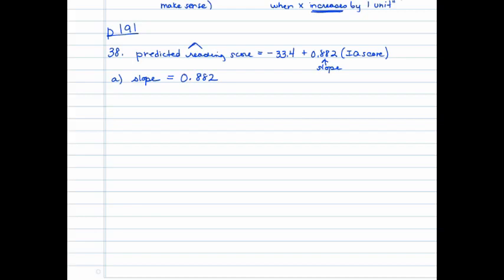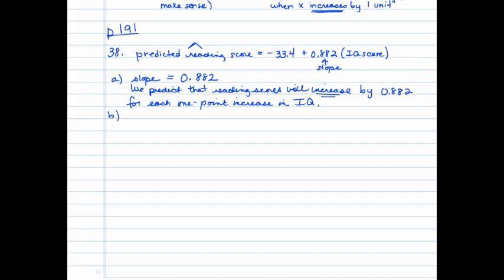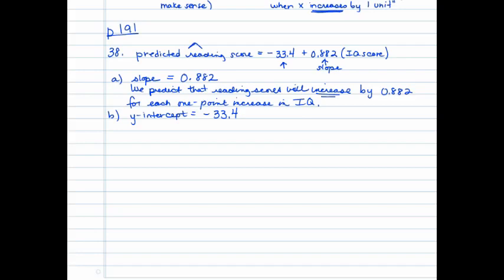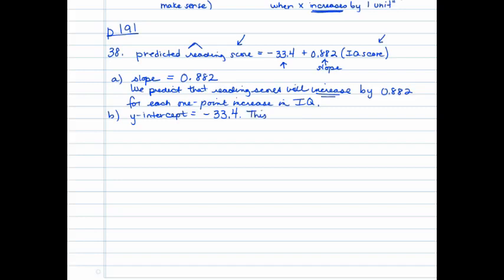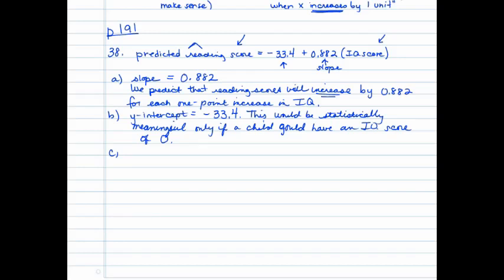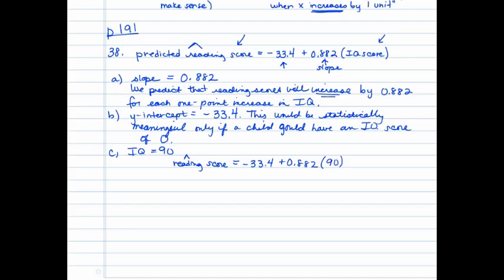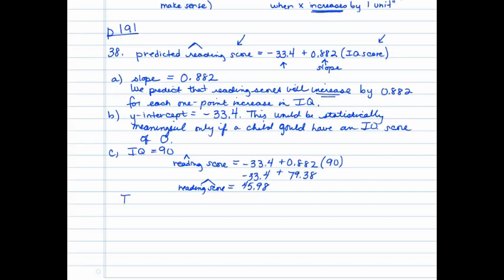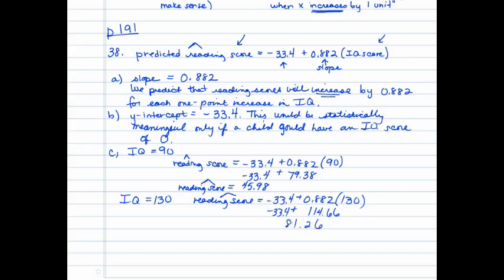linear regression part 3